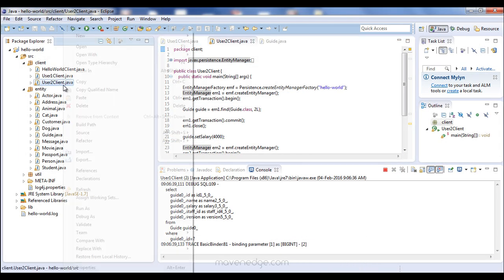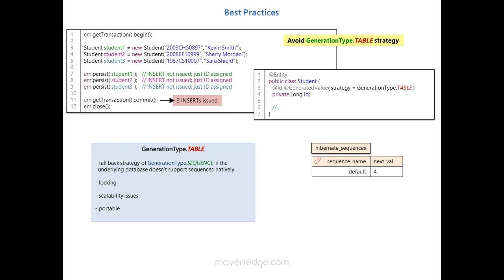Hibernate and JPA Fundamentals - Course Introduction